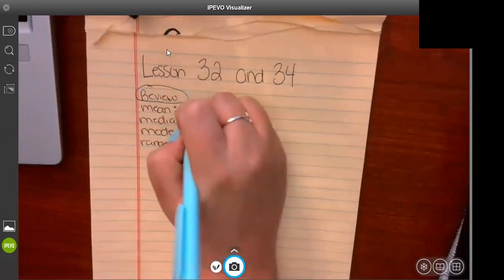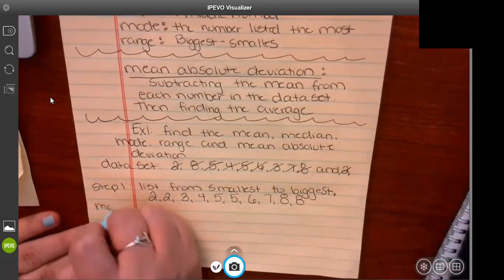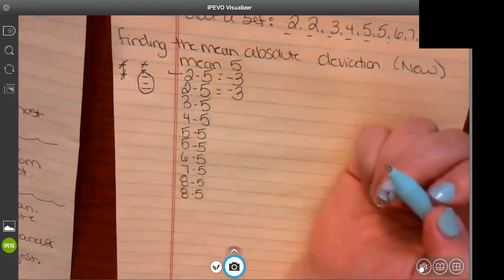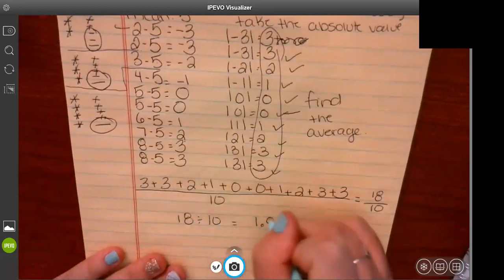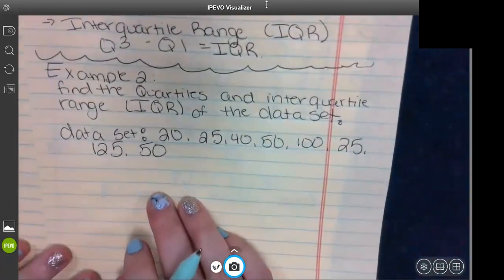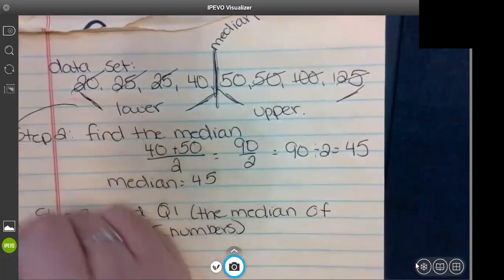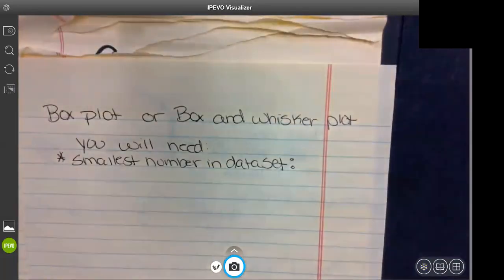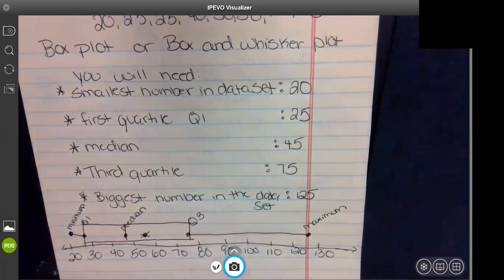mean absolute deviation and IQR, box and whisker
6th grade math statistics